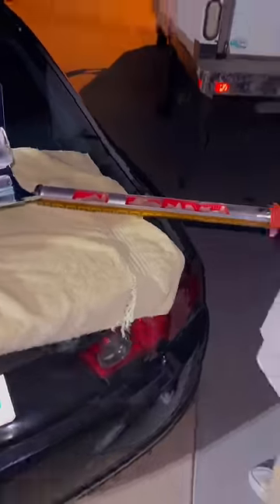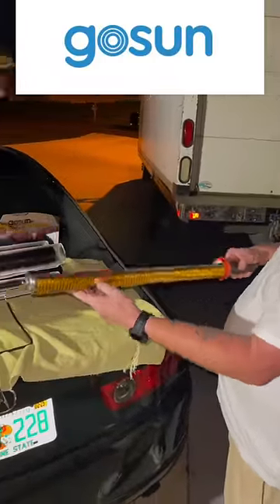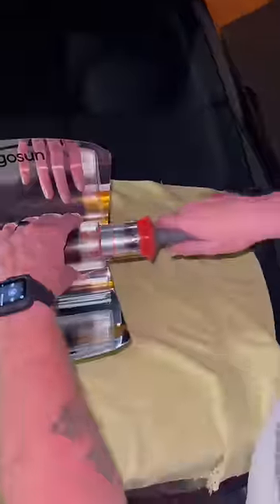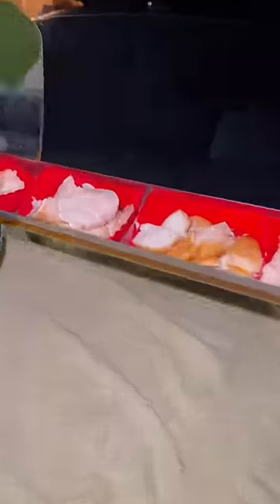A Solar Oven that Cooks at Night | GoSun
🌟Introducing the perfect solar oven - it cooks at night!  Day, night, clouds, wind, cold, it keeps on cooking. survive